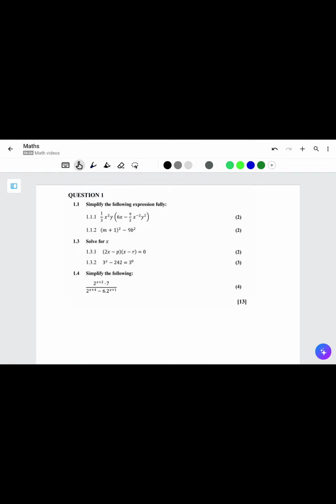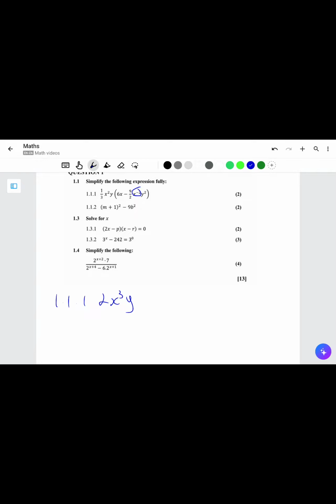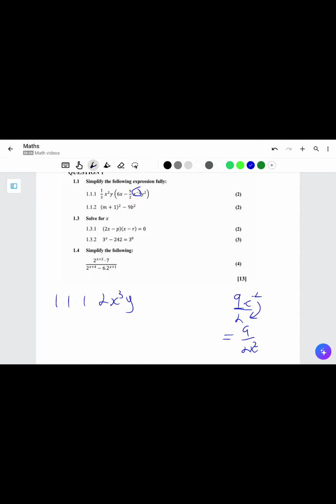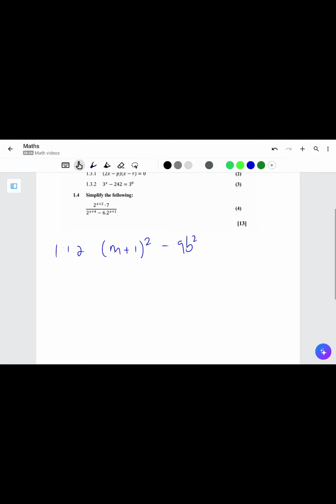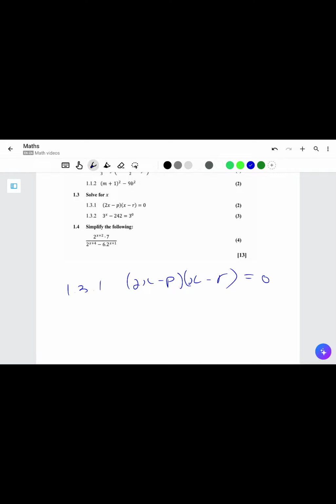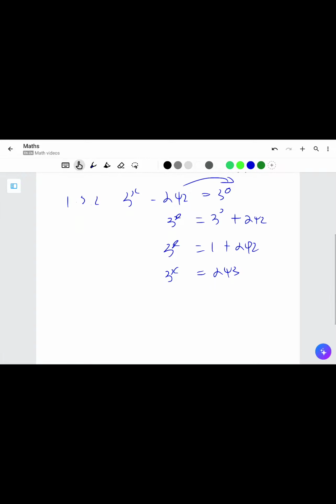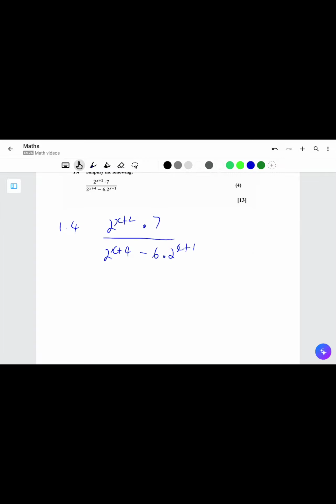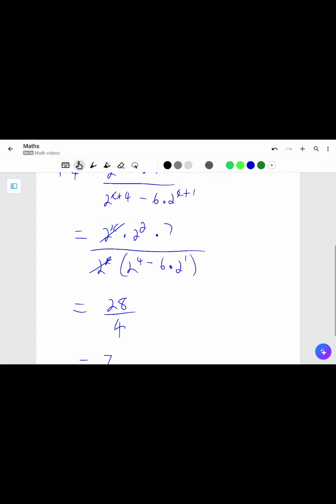June Exam Past Paper Question 1